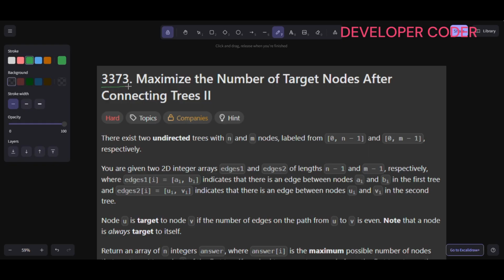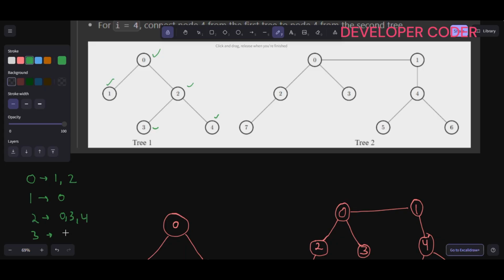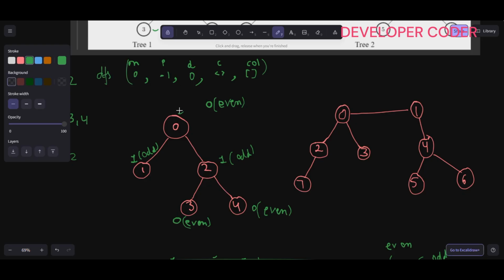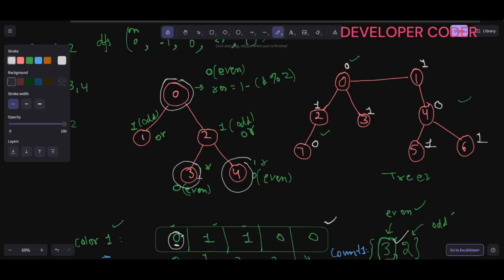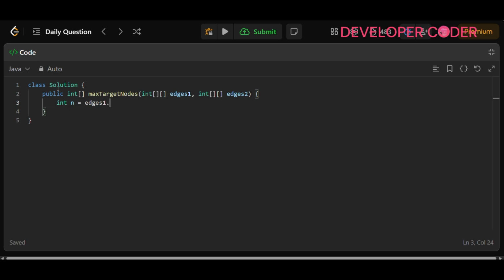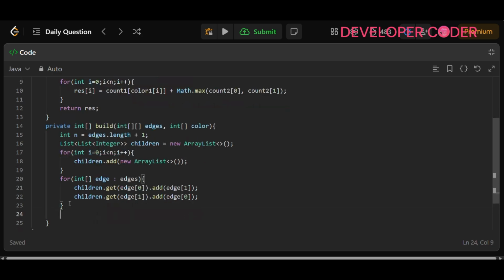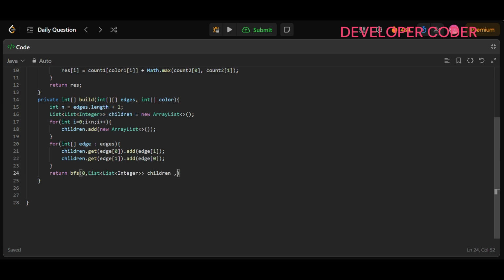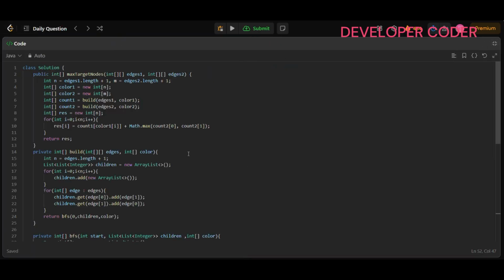Maximize the Number of Target Nodes After Connecting Trees II | LeetCode 3373 |Java|Developer Coder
Welcome to Developer Coder! In this video, we’ll dive deep into the LeetCode problem Maximize the Number of Target Nodes After Connecting Trees II (LeetCode 3373) using 2 powerful approaches: DFS and BFS. We'll walk through the problem using Java, ensuring you understand every step and concept behind tree traversal and optimization. 🌳💻

📌 What’s Covered in This Video:

DFS (Depth-First Search) Approach
BFS (Breadth-First Search) Approach
Optimization insights
Java implementation
Dry-run and detailed analysis

Whether you're preparing for FAANG interviews or strengthening your Data Structures & Algorithms foundation, this video is for you!

Maximize The Number Of Target Nodes After Connecting Trees II Leetcode
Maximize Target Nodes Leetcode
Leetcode 3373 Java Solution
Leetcode 3373 BFS Approach
Leetcode 3373 DFS Approach
Maximize Target Nodes Java Code
Java Code For Leetcode 3373
Leetcode 3373 Tree Problem
DFS Solution For Leetcode 3373
BFS Solution For Leetcode 3373
Leetcode Tree Problem Java
Graph Based Tree Problem Leetcode
Maximize Target Nodes Java
Tree Traversal Leetcode 3373
How To Solve Leetcode 3373
Depth First Search Leetcode Tree
Breadth First Search Tree Java
DFS BFS Tree Java Leetcode
Java Tree Graph Problem
Tree Traversal Problem Java
Java DFS Implementation
Java BFS Implementation
BFS Vs DFS Java Leetcode
Developer Coder Tree Problem
Tree Connection Leetcode
Graph Traversal Java Code
Graph Optimization Leetcode
Graph Theory Java
Graph Tree Java Leetcode
Leetcode Graph BFS DFS
Tree With Target Nodes Java
Advanced Tree Problem Java
Interview Problem Tree Graph
Tree Traversal For Beginners
Leetcode DFS With Java
Leetcode BFS With Java
Maximizing Nodes Leetcode Java
Leetcode Trees Interview Question
Tree Structure In Graph Java
Best Java Tree Problem Leetcode
Leetcode Premium Tree Problem
Graph Tree Coding Interview
Graph Tree Connection Leetcode
Connect Trees Leetcode Java
Tree Graph Java BFS DFS
Leetcode Tree DFS Dry Run
Leetcode BFS Dry Run Java
Java Graph DSA Leetcode
Tree DFS BFS Explained Java
Leetcode Java Code Tree Graph
Graph Problem Leetcode Java
Java Tree Data Structure Leetcode
DSA Tree Graph Java
Tree Graph Max Nodes Java
DFS In Java Tree Problem
BFS In Java Tree Graph
Java Graph Code For Tree
Graph Tree Problem Leetcode
Leetcode 3373 Java Tutorial
Graph Tree Optimization Java
Java Graph Theory Problem
BFS DFS Tree Graph In Java
Java Code Leetcode Problem
Leetcode 3373 Full Walkthrough
Leetcode 3373 Java Debugging
Tree Graph Optimization Code
Leetcode Java Explanation
Leetcode Tree Graph For Interview
Leetcode Tree Graph Pattern
Java DFS Tree Pattern
Leetcode BFS Tree Pattern
Interview Prep Tree Problems
Leetcode Graph Tree Java
Tree Optimization Strategy Java
Maximizing Nodes In Tree Java
Leetcode 3373 Best Solution
Leetcode 3373 With Java
Tree BFS DFS Coding Guide
Leetcode Graph Interview Prep
Tree Algorithm With Java
Java Recursive Tree Graph
Java Iterative Tree Graph
BFS DFS Tree Logic Java
Max Nodes In Tree Java Code
Java Tree Connection Code
Tree Max Target Node Strategy
Leetcode Tree Graph Approach
DFS BFS Java Graph Tree
Leetcode Graph Problem Solving
Graph Based Tree Strategy
Leetcode Problem 3373 In Java
Java DSA Tree Coding
Java DFS BFS Tree Dry Run
Java Graph Coding Examples
Graph Algorithm Java Code
Java Graph DFS Tree
Leetcode Max Nodes Tree
Leetcode Tree Connect Nodes
Leetcode Java Tree Traverse
Leetcode 3373 Java Walkthrough
Java Tree DFS BFS Video